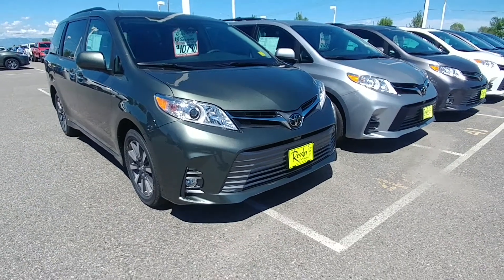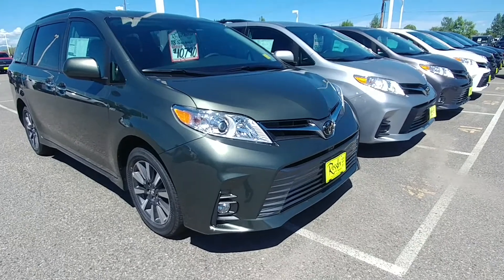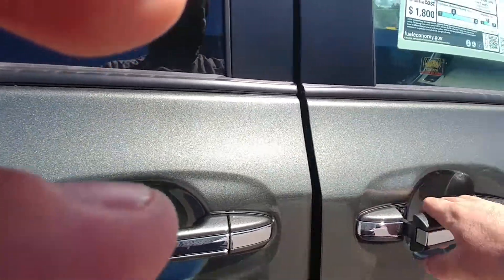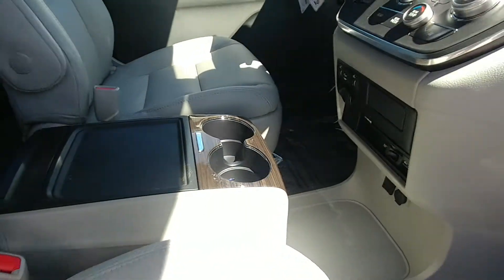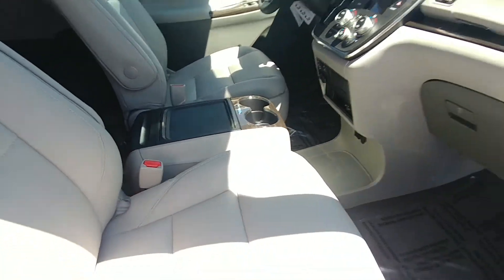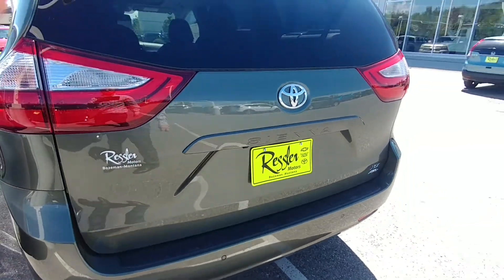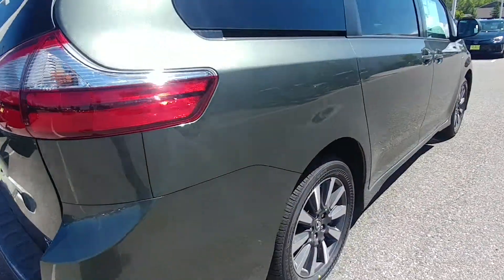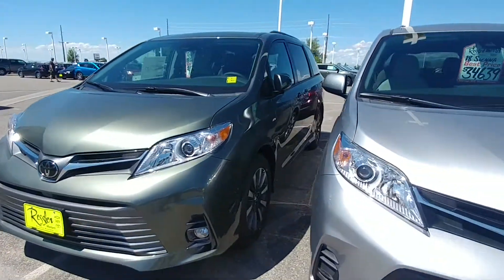Sienna take 2